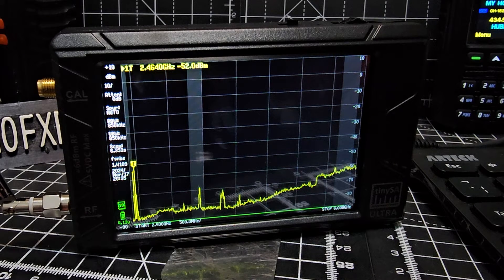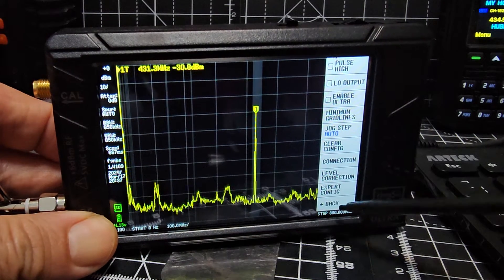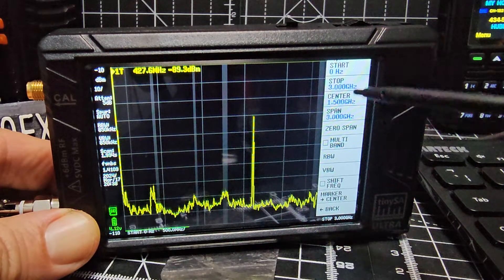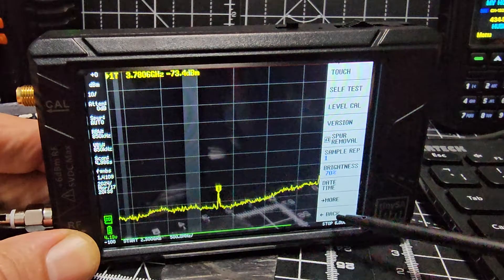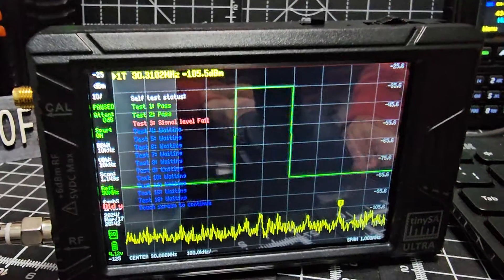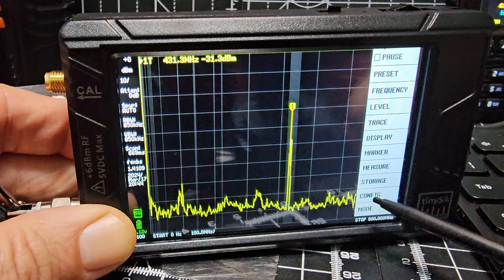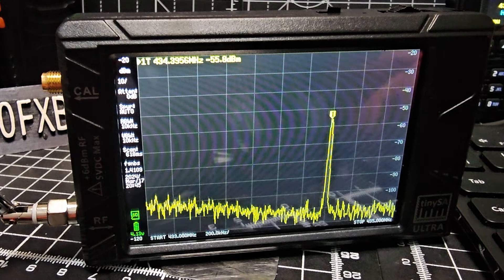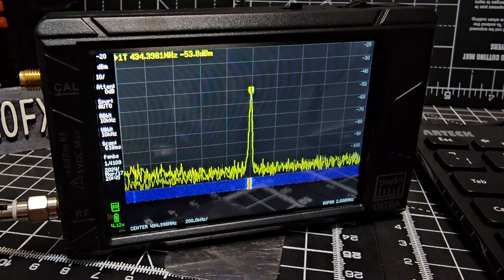TINY SA - ULTRA , Measure WIFI Frequencies (ULTRA MODE)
TINY SA ULTRA PURCHASE